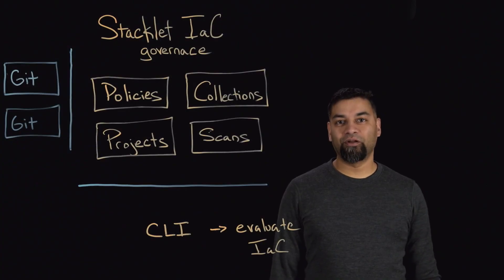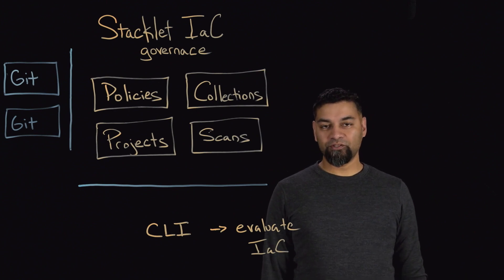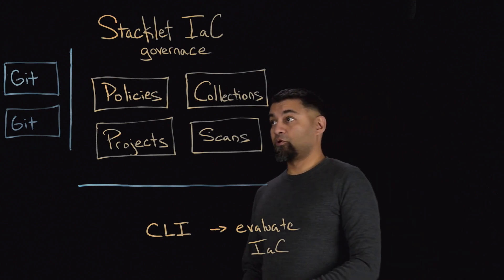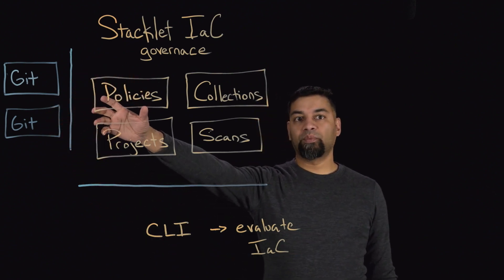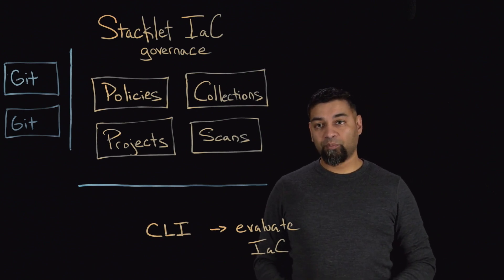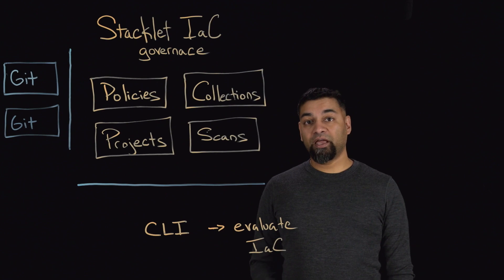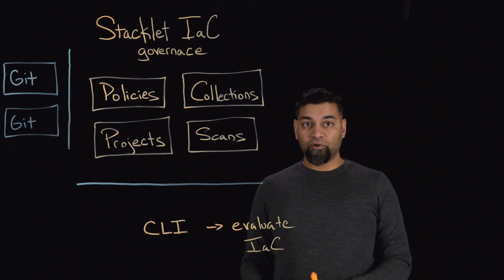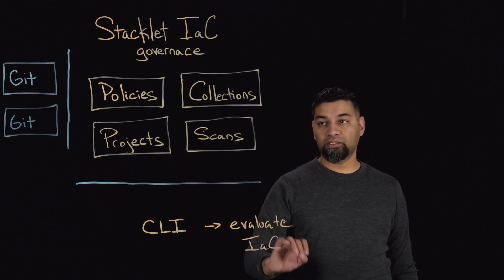Introduction to Stacklet IaC Governance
Stacklet IaC Governance tool enables organizations to find and fix governance issues by deploying preventive guardrails for their infrastructure code from developer workstations, to CI pipelines and code review, to deployment pipelines.

For more information please visit Stacklet.io